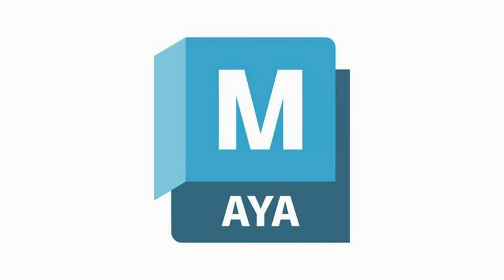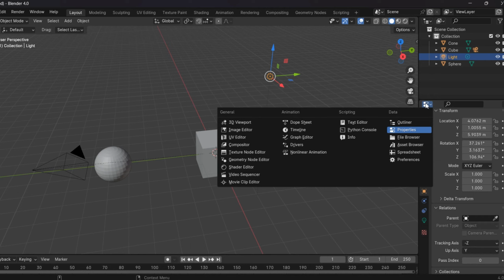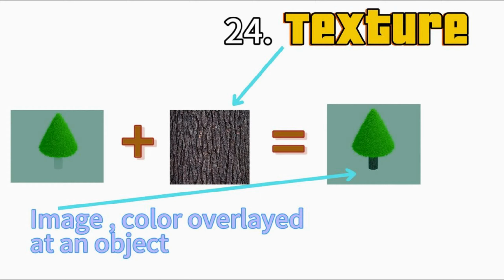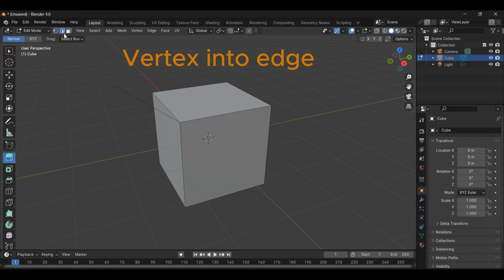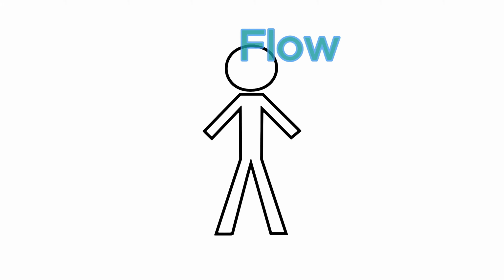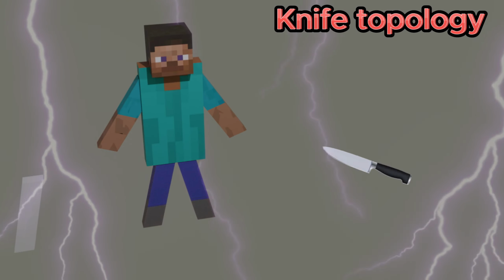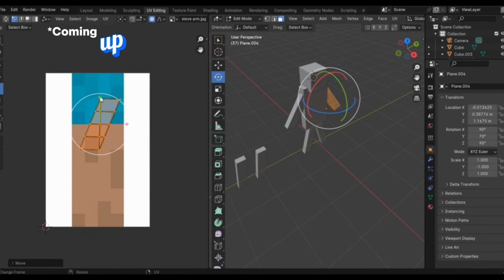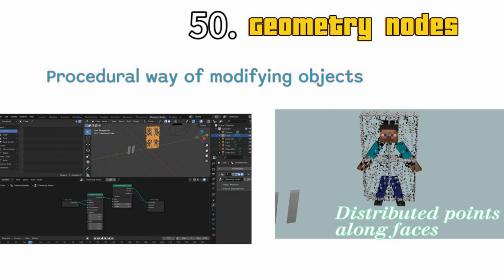50+ 3D Computer Graphics Concepts Explained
3D Computer Graphics in a nutshell...  50 concepts through Basic theory, Pyramid, Plane Landscape, Monkey animation, Pool and Steve projects .

I covered 50 most beginner-friendly concepts that will let you to skydive into 3D with ease and understanding.

By practicing these concepts, you can be sure that you can now independently work with renders, modifiers, physics and of course will learn to navigate through UI of whatever 3D program you use.

The concepts are not just specifically for Blender, but universal for other 3D workflows like Maya, 3ds Max, Cinema4D and others.
Good luck !

🔗 Resources
-Blender documentation

 Topics covered
1. Viewport
2. 3D Navigation
3. Primitives
4. Modeling
5. Mesh
6. Display methods
7. Outliner
8. Parent-child relations
9. Transform tools
10. Selection tools
11. Camera
12. Lights
13. Properties
14. Render
15. Render Engine
16. Color
17. Materials
18. Vertices
19. Edges
20. Faces
21. Edit mode
22. Snap
23. Cursor
24. Pivot Point
25. Texture
26. Pixels
27. Plane
28. Subdivide
29. Proportional editing
30. Modifiers
31. Deformers
32. Extrude
33. Timeline
34. Keyframe
35. Inset
36. Liquid
37. Physics
38. Flow
39. Domain
40. Bake Action
41. Particles
42. Knife topology
43. Mirror tool
44. Hair
45. Separate
46. Curves
47. Texture Paint
48. UV Map
49. UV Unwrapping
50. Geometry nodes
51. Shaders
1. Viewport
2. 3D Navigation
3. Primitives
4. Modeling
5. Mesh
6. Display methods
7. Outliner
8. Parent-child relations
9. Transform tools
10. Selection tools
11. Camera
12. Lights
13. Properties
14. Render
15. Render Engine
16. Color
17. Materials
18. Vertices
19. Edges
20. Faces
21. Edit mode
22. Snap
23. Cursor
24. Pivot Point
25. Texture
26. Pixels
27. Plane
28. Subdivide
29. Proportional editing
30. Modifiers
31. Deformers
32. Extrude
33. Timeline
34. Keyframe
35. Inset
36. Liquid
37. Physics
38. Flow
39. Domain
40. Bake Action
41. Particles
42. Knife topology
43. Mirror tool
44. Hair
45. Separate
46. Curves
47. Texture Paint
48. UV Map
49. UV Unwrapping
50. Geometry nodes
51. Shaders

Intro (00:00)
Basic theory : 1-21 concepts (00:24)
Pyramid : 22-25 concepts (03:15)
Working with Plane : 26-28 concepts (04:34)
Monkey animation : 29-33 concepts (05:17)
Pool : 34-41 concepts (06:50)
Steve chapter : 42-49 concepts (08:54)
Outro (12:43)

If you want quality football content
check this channel out:  @By_Kamran7